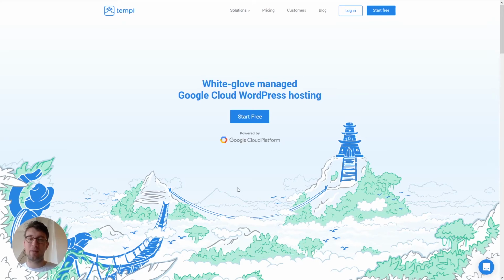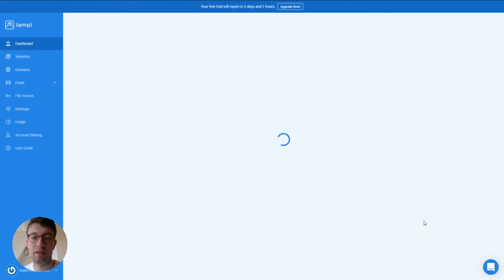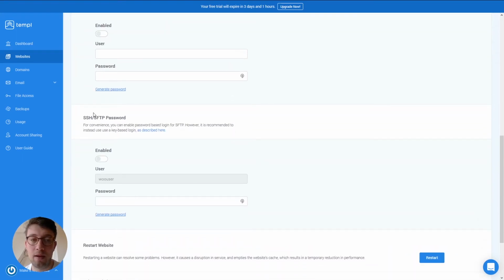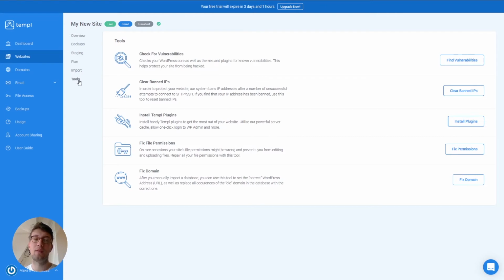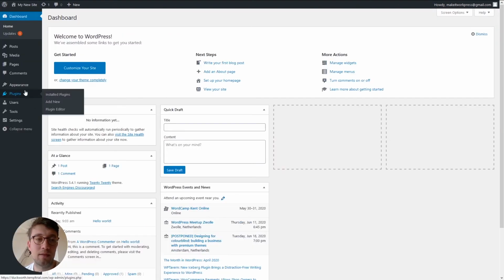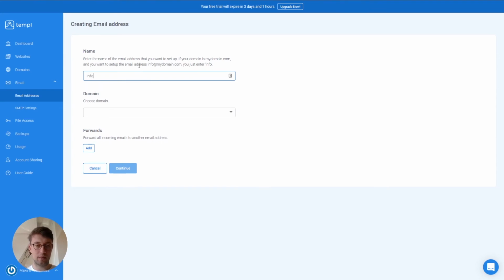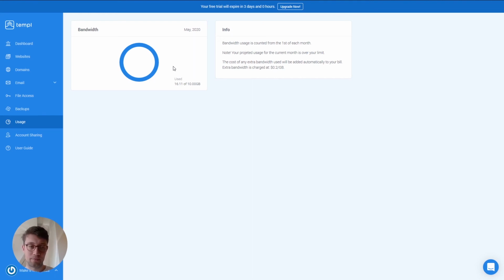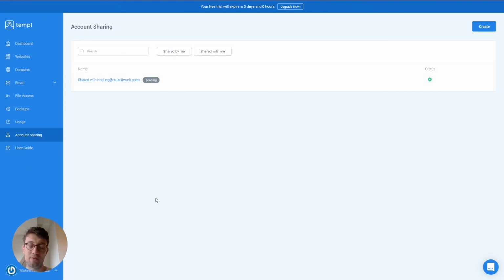Templ WordPress Hosting Review: the new Kinsta?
In this video, I am reviewing and walking through Templ in my big bad quest for the best WordPress Hosting.

Templ is a managed WordPress Hosting Company from Sweden offering great support and good performance. Moreover, their service looks great and is nice to use.